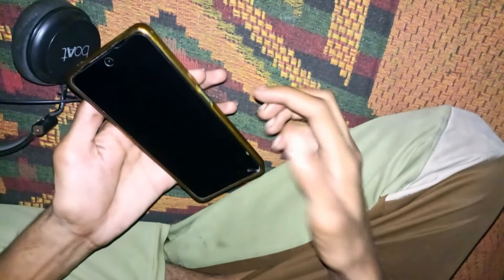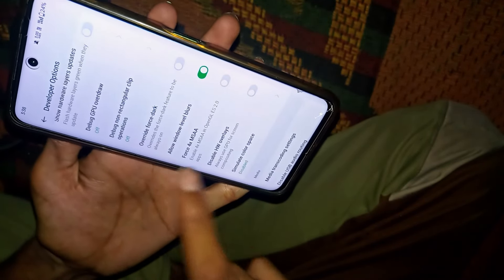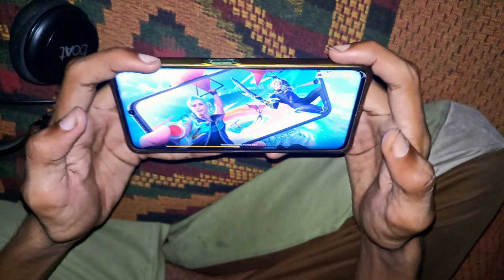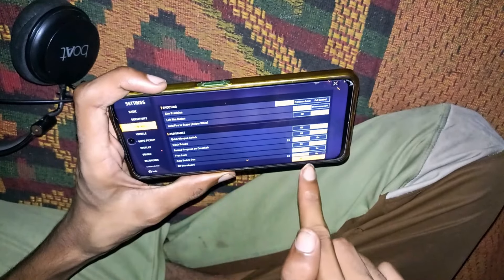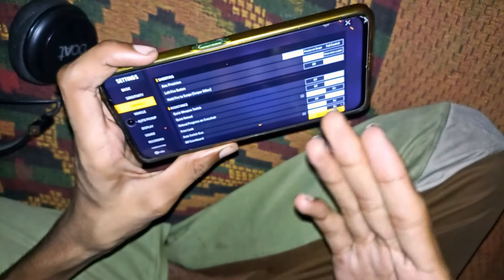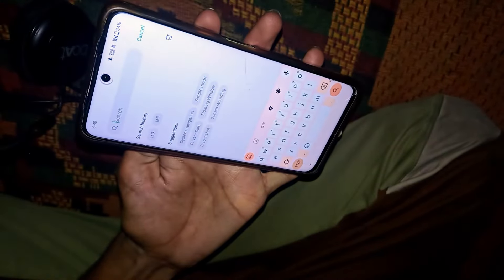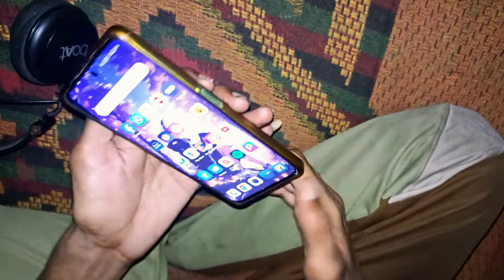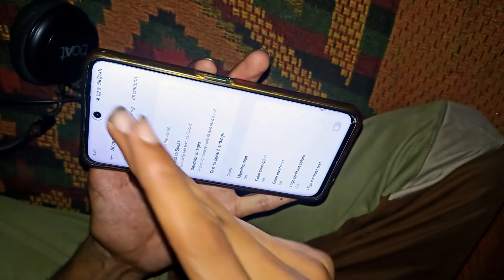SECRET ⚙️ SETTINGS 100% HEADSHOT LIKE A HACKER IN ONE PLUS NORD CE 3 LITE FREE FIRE GAMEPLAY || FF